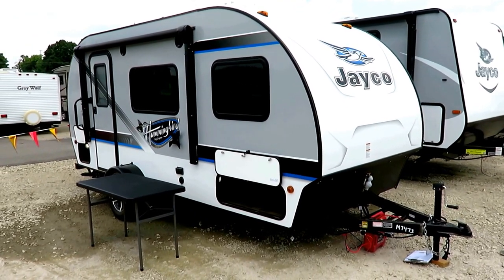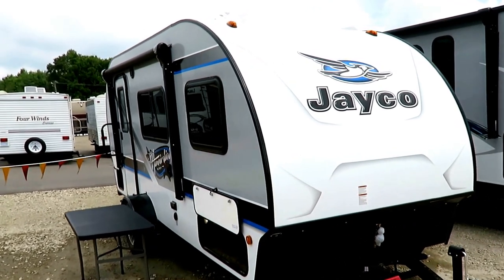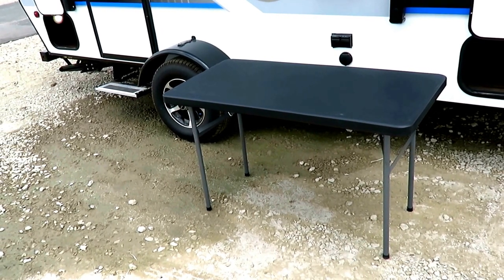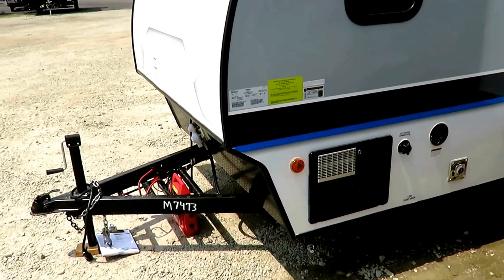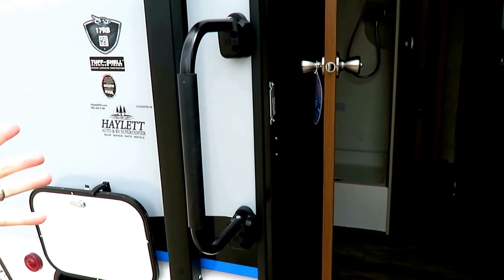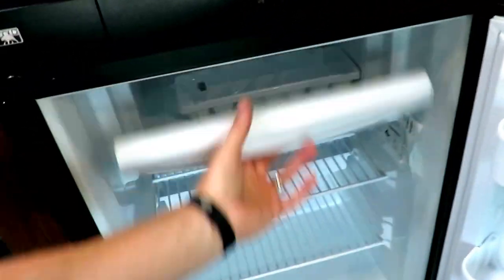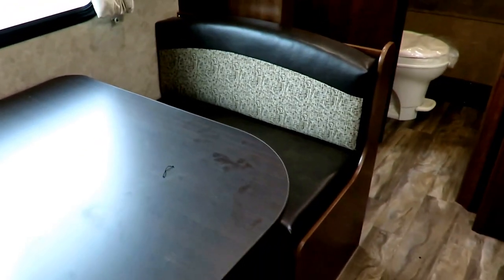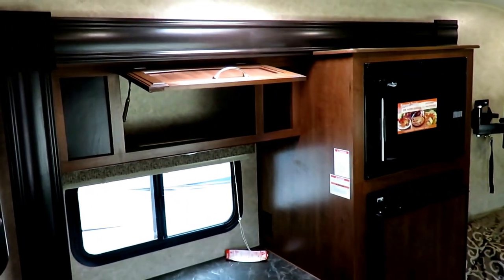(Sold) HaylettRV.com - 2017 Jayco Hummingbird 17RB Rear Bathroom Tear Drop Ultra Lite Travel Trailer